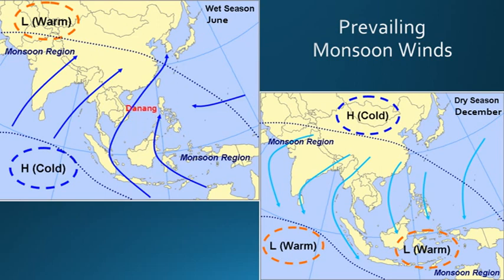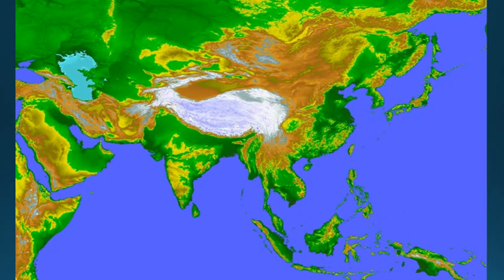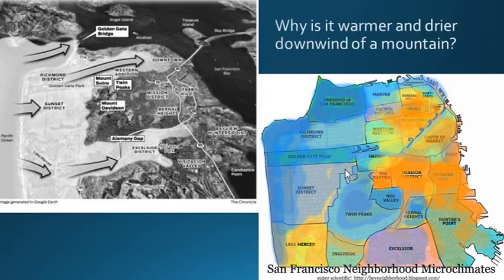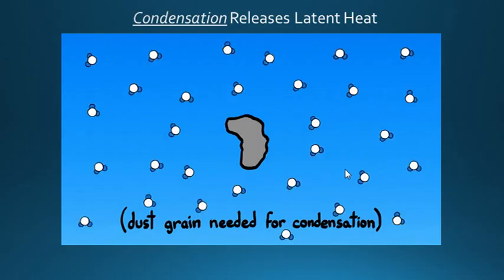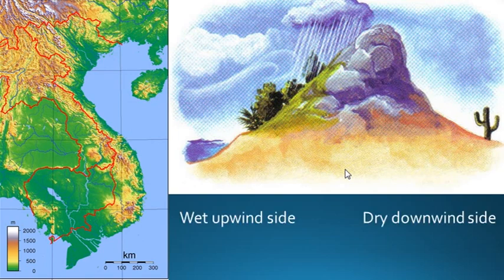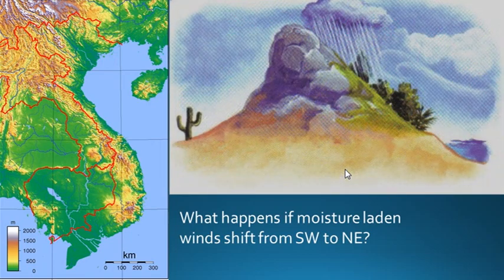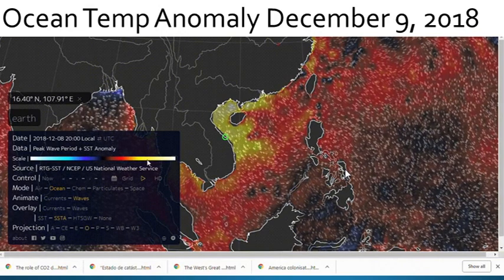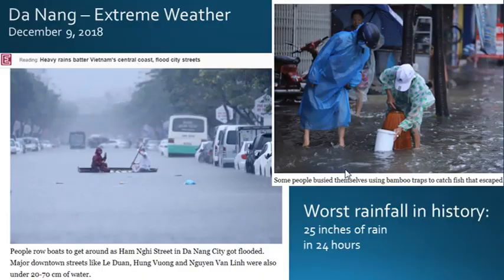Intro to Vietnam's Monsoon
Learn about the role wind direction and topography play in Vietnam's distinct wet and dry seasons.